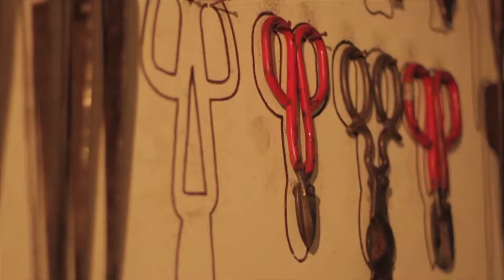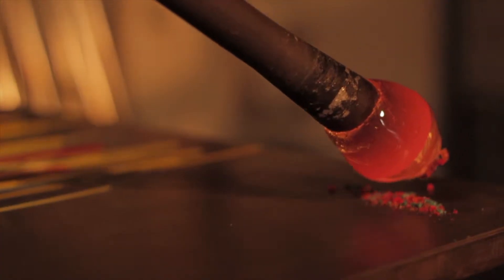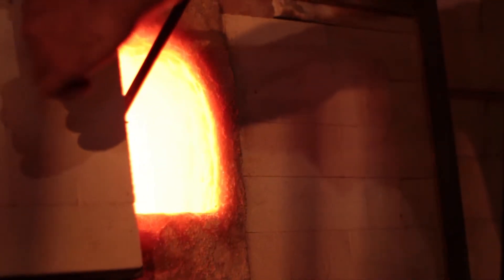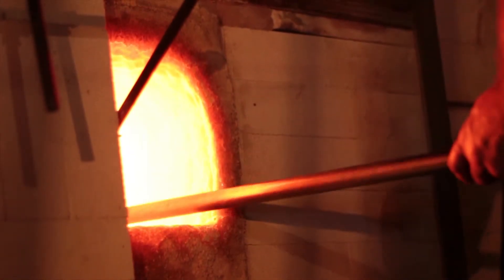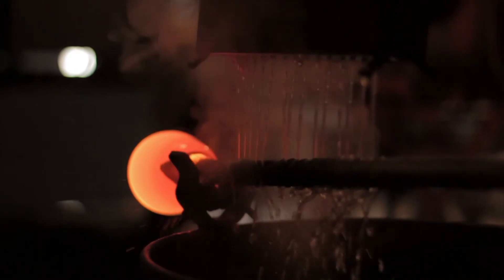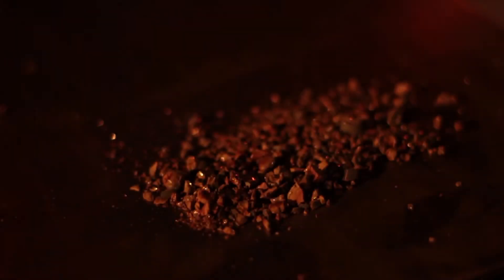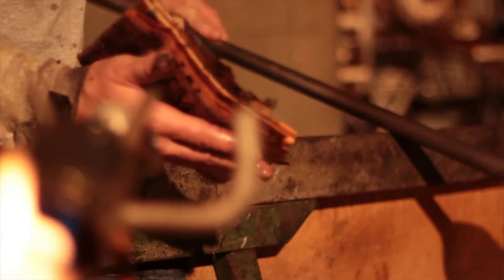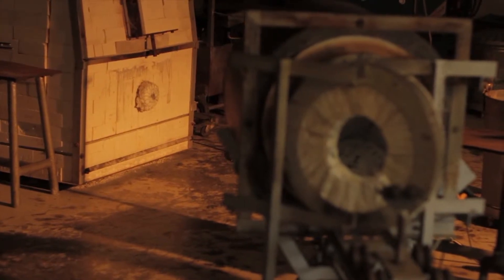Glass blowing facilities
Glass blowing facilities at the School of Creative Arts and Design.